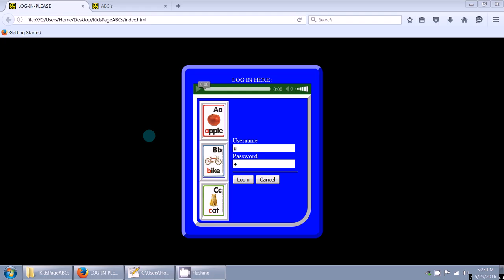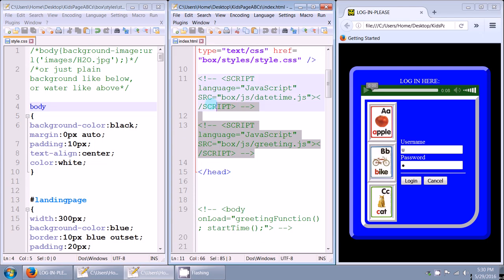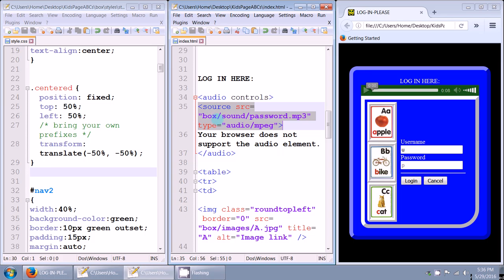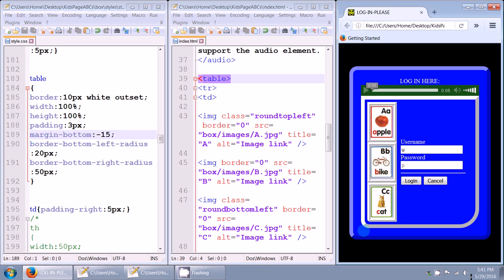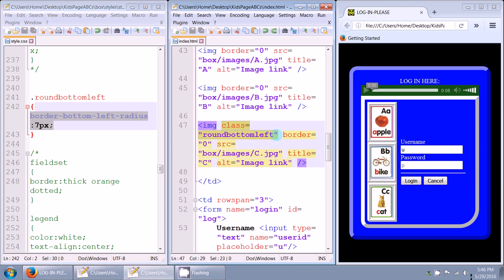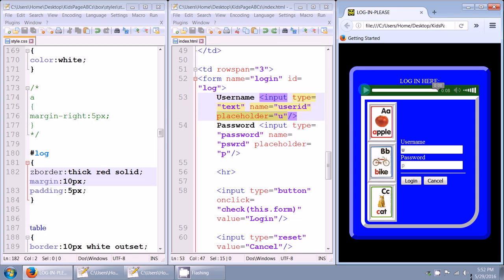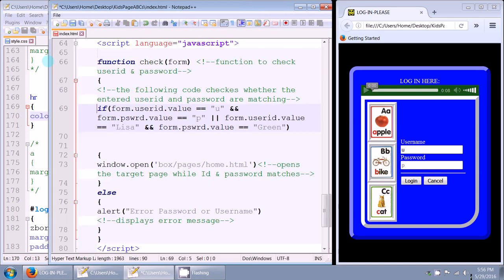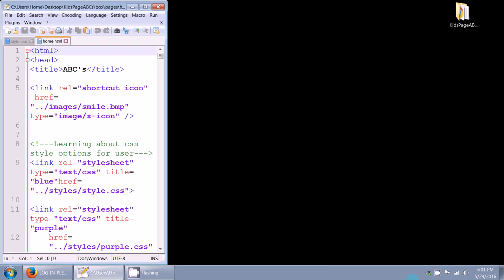ABC code LogInPage